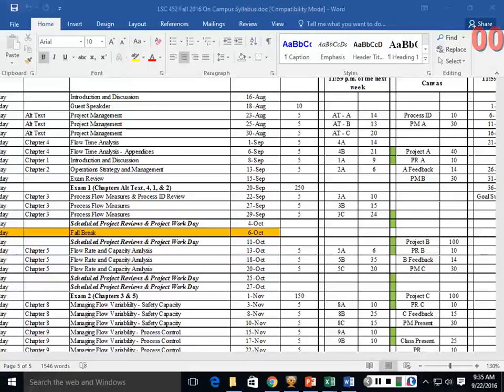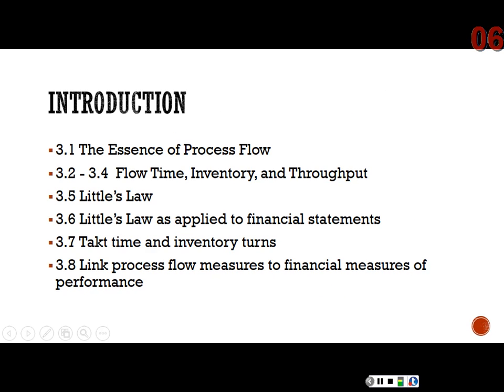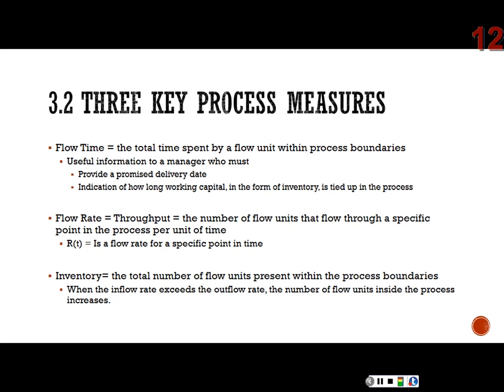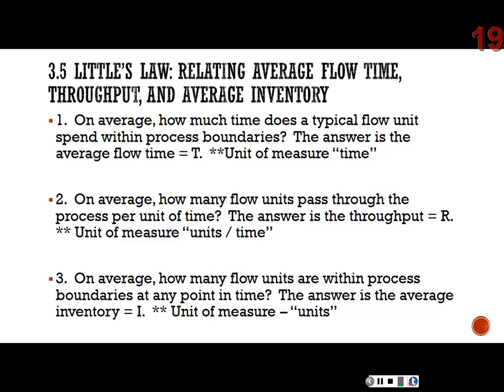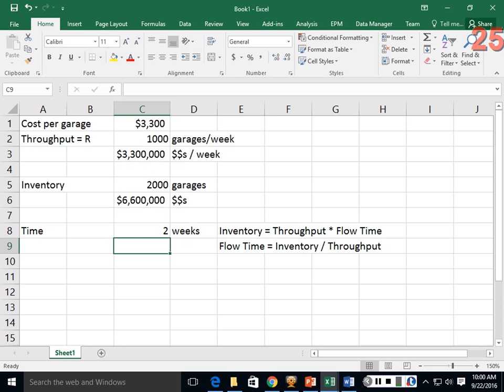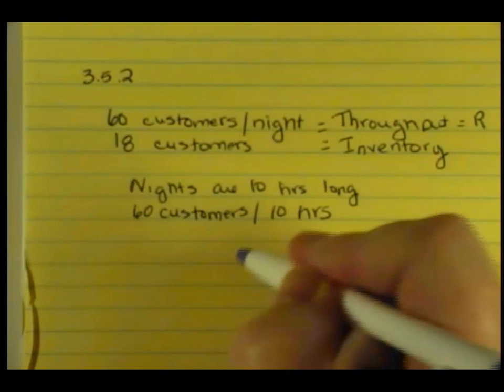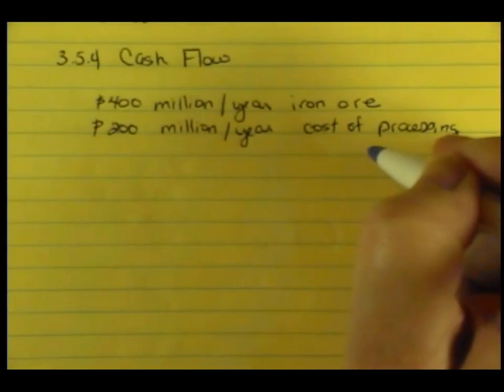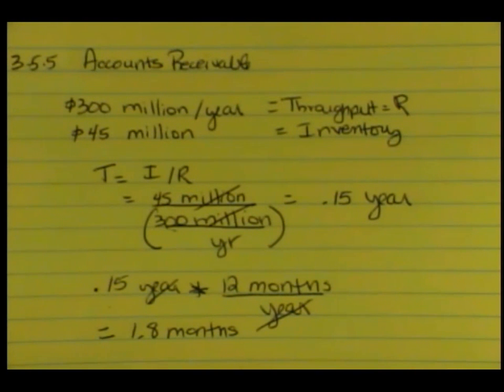LSC 452 CH3 Lecture 1